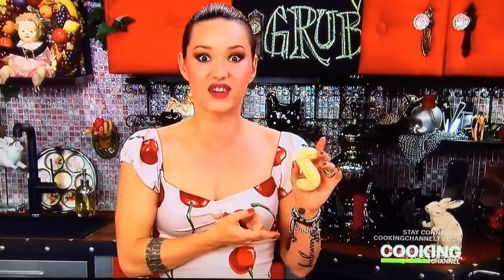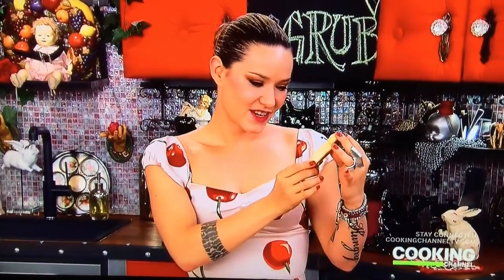Nadia G explains the S cookie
Great description by Nadia G of every child that grew up in an Italian family with the S cookie.